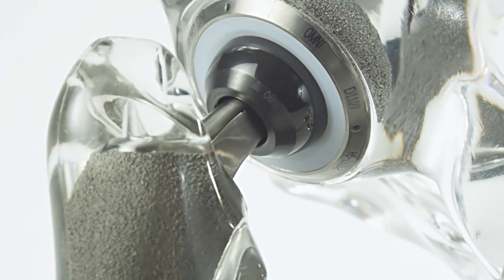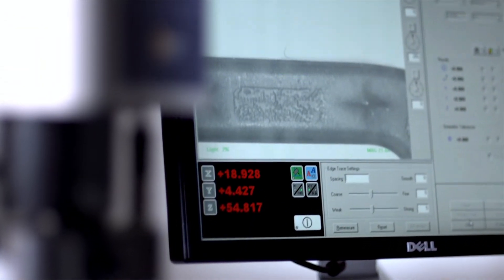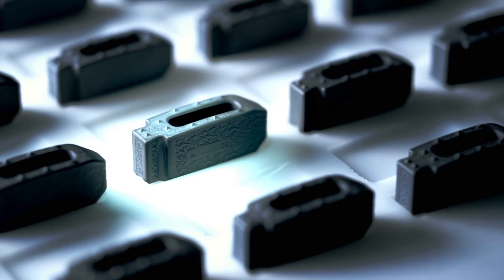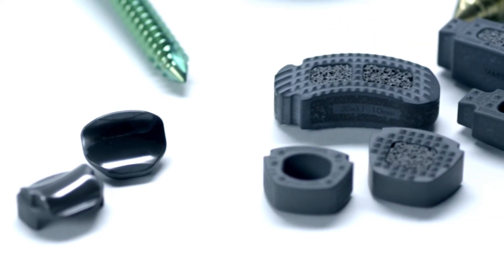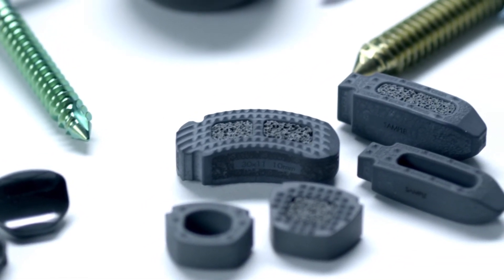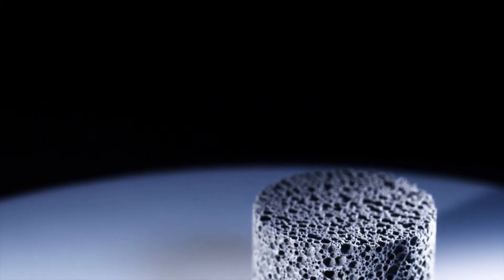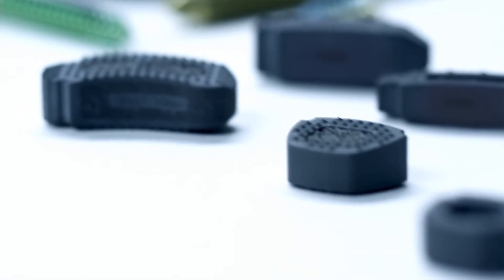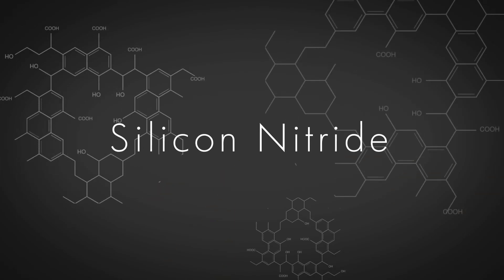Amedica: The Evolution of Silicon Nitride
Only Amedica has created the technology and received FDA clearance for the first ever load-bearing ceramic spinal implant and, in 2007, for our Valeo® Spacer System implants, Cervical Plating System, and Pedicle Screw System. In our products pipeline, we can point to a ceramic cervical disc and to total hip and knee implants that make full use of the silicon nitride technology.